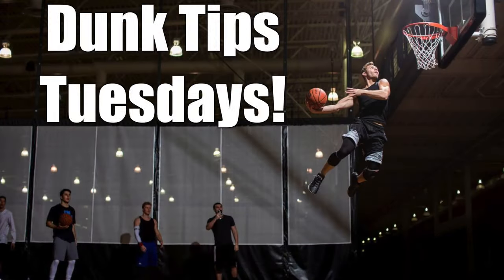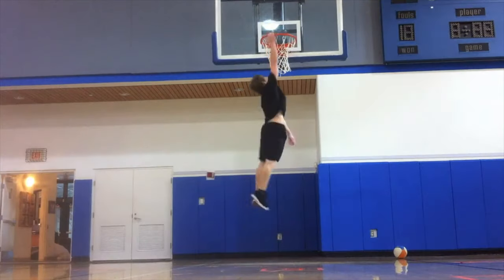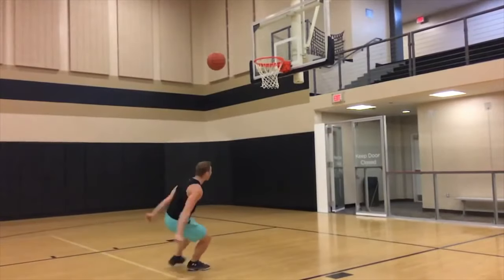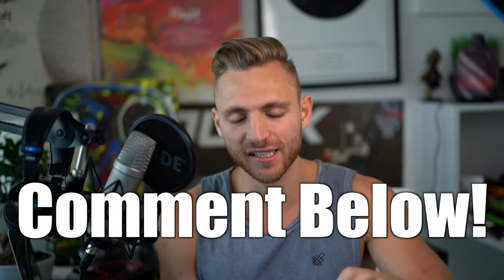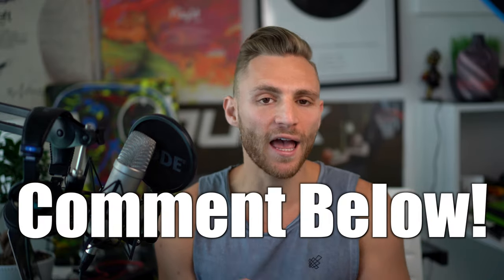Touching rim ➡️ DUNKING! How to Increase Vertical JUMP! [Dunk Tips Tuesday - Ep. 1]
Start making progress today!!
Start by tracking these jumps:
Standstill
1-step (dropstep)
2-Step
Full Approach

Most people I talk to need to maximize their speed and power before getting stronger is even necessary

My stats:
🙋🏼‍♂️Standing Reach = 91” inches
👱🏼‍♂️my skin = 5’9.3” Barefoot